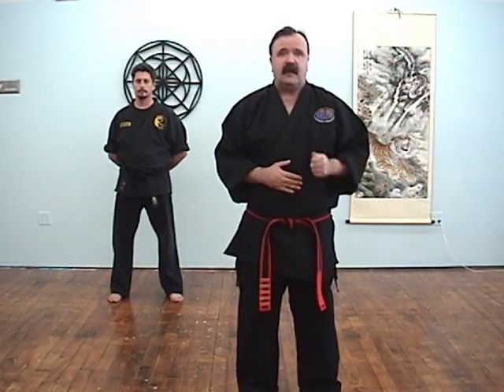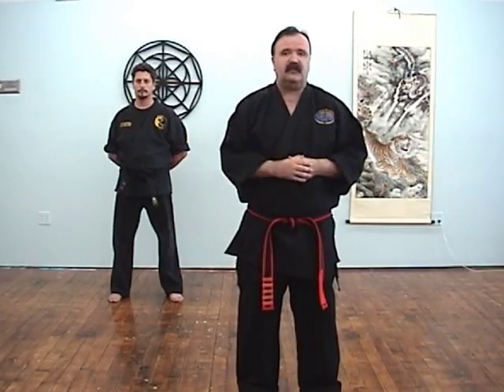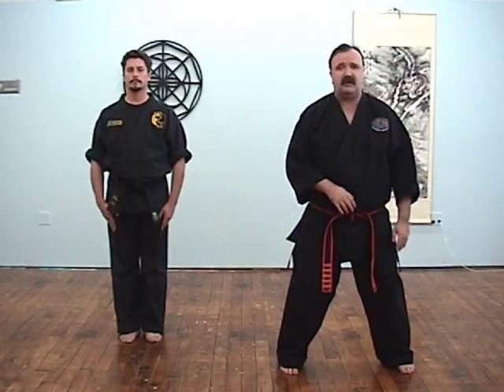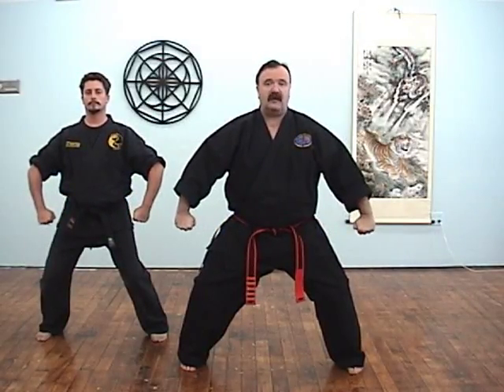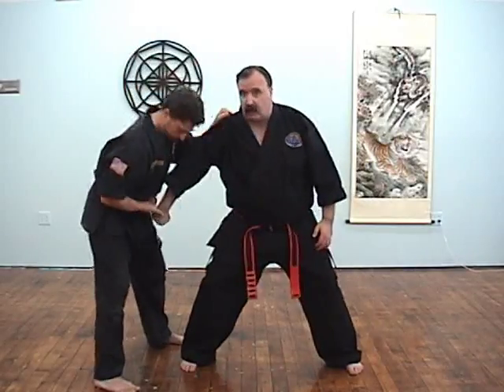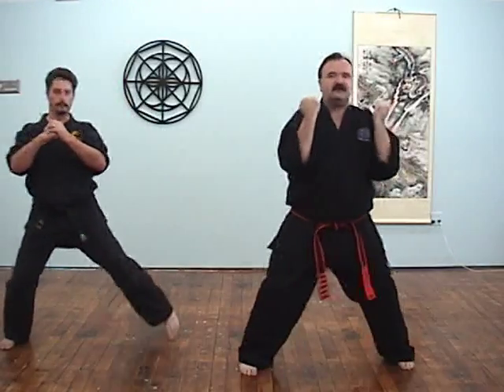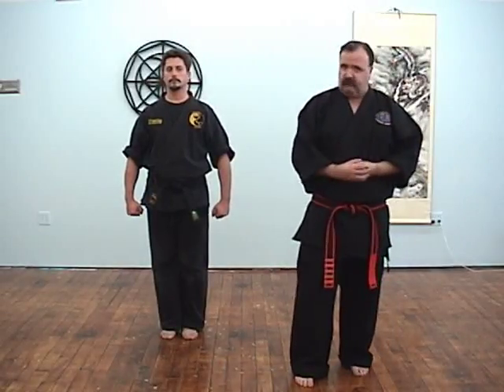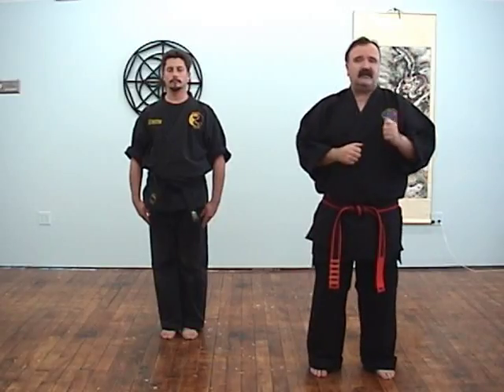HANSUKI:FORM & APPLICATION DVD PREVIEW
This segment is a section of our upcoming 2nd DVD on the form. Hansuki. It goes over the entire form and different versions of the "shaolin kempo" influences of the later incarnation of the form. Also, the background on the form is also addressed. for more info!